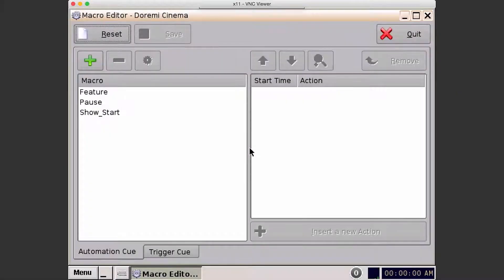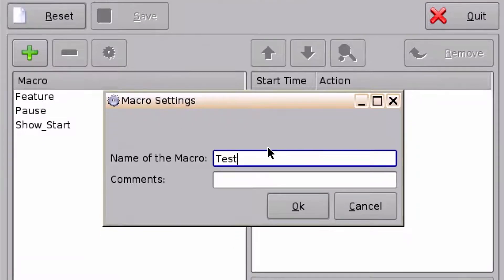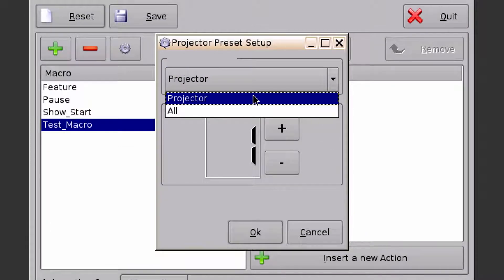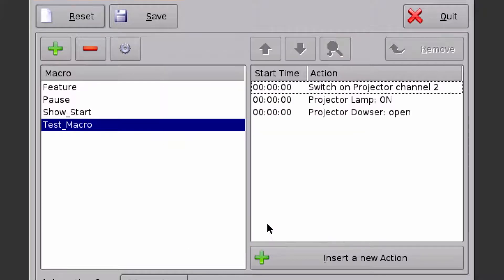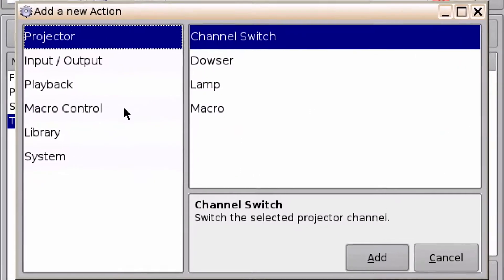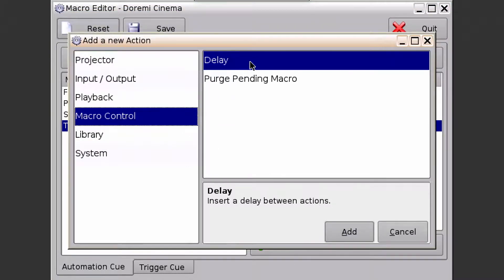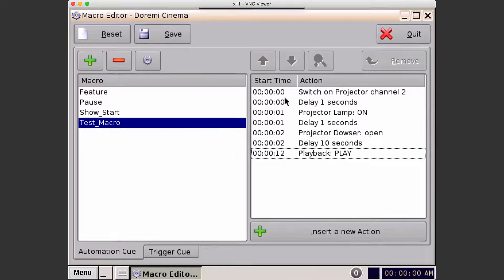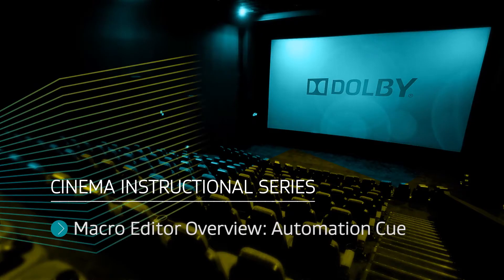SERVER DCP, IMB ShowVault Macro Editor Overview Automation Cue